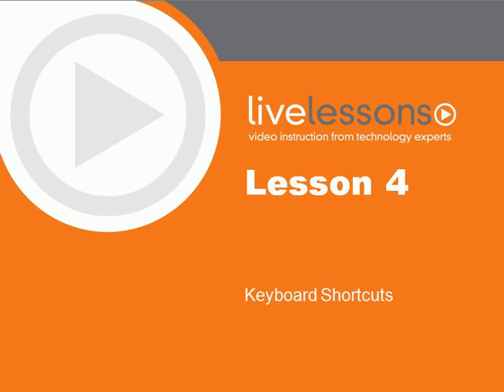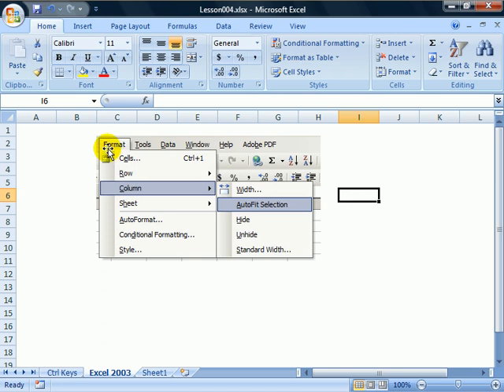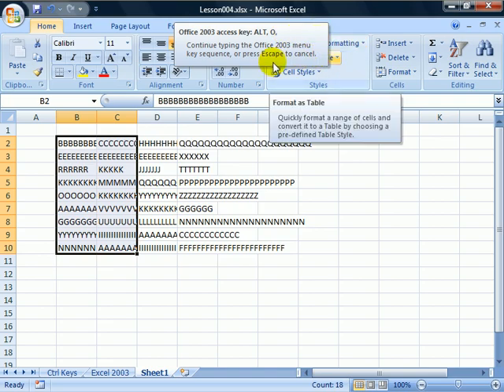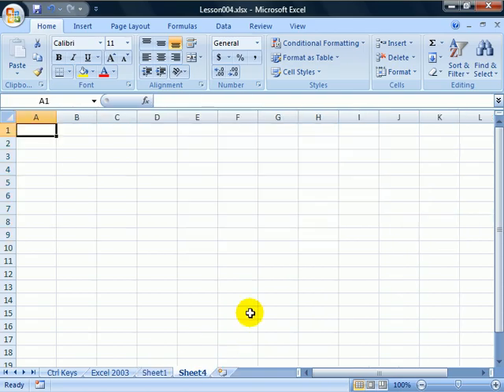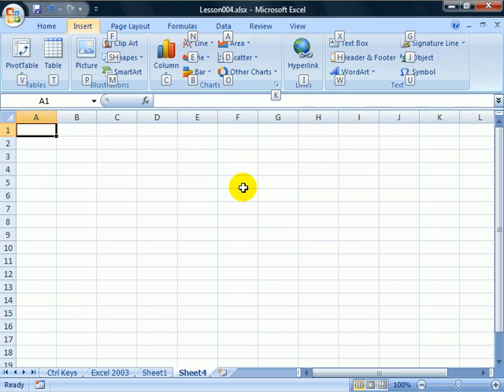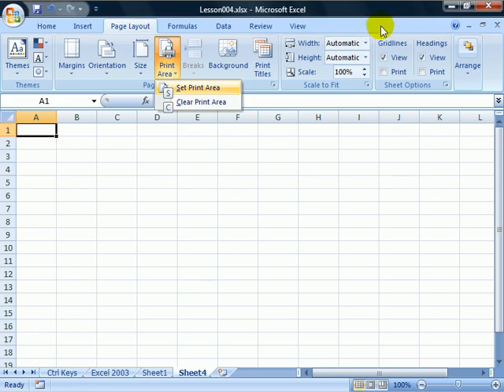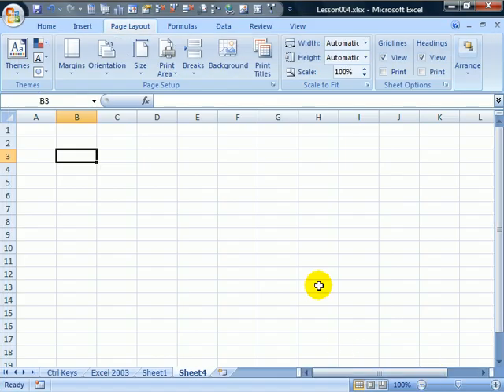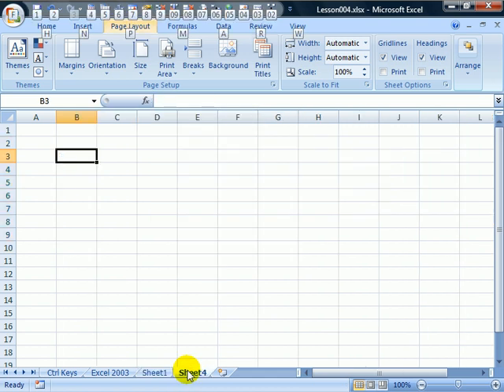Lesson -4 Excel Key board Shortcuts - Without use of Mouse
@Excel-Advance_004 Lesson -4 Excel Key board Shortcuts - Without use of Mouse